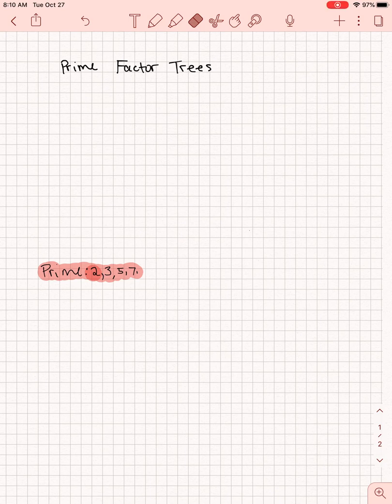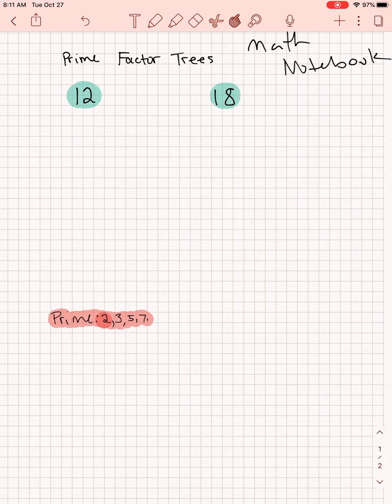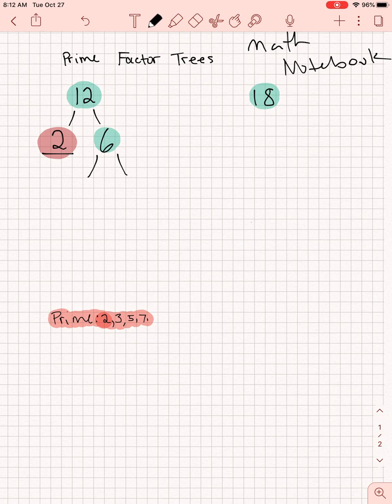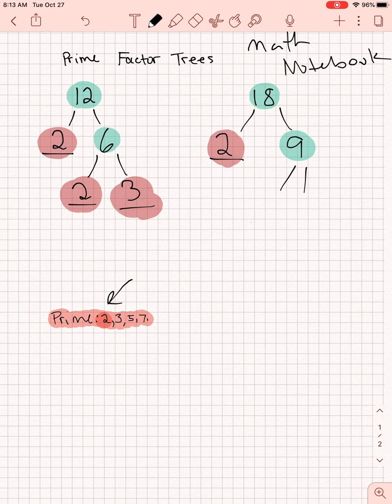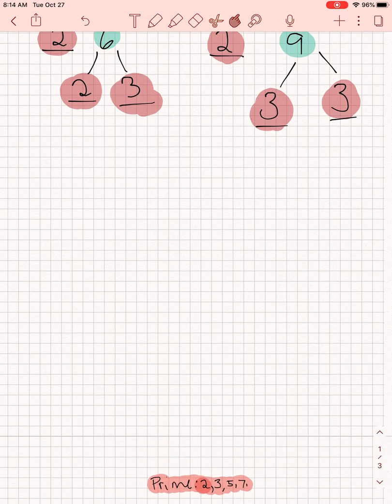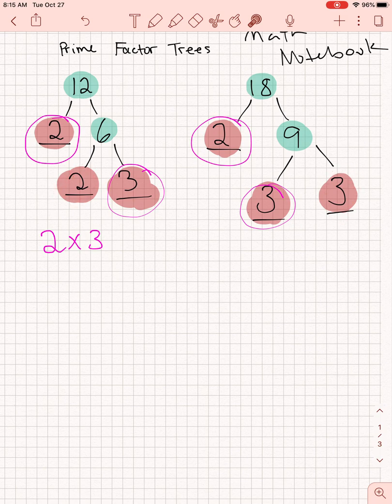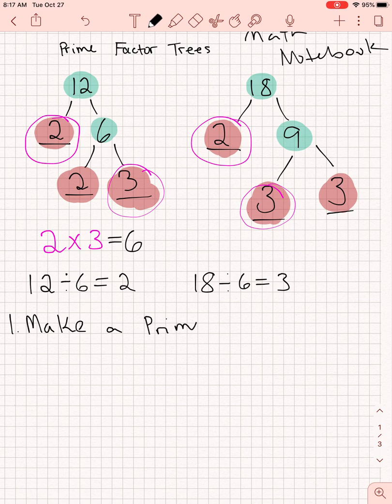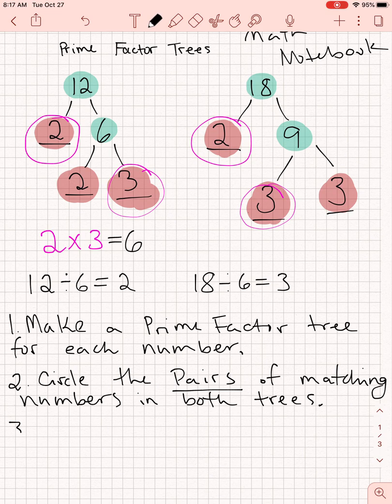Greatest Common Factor